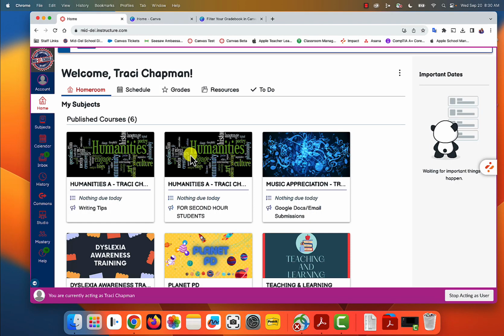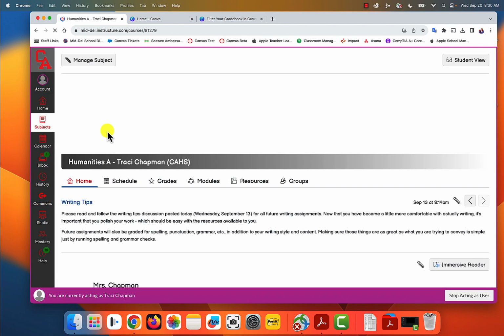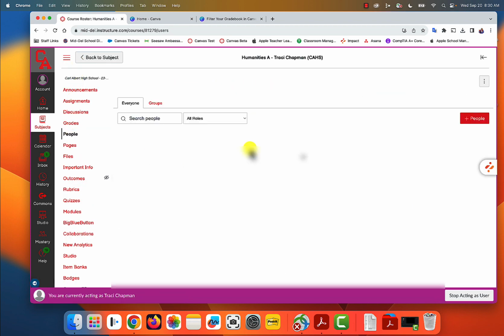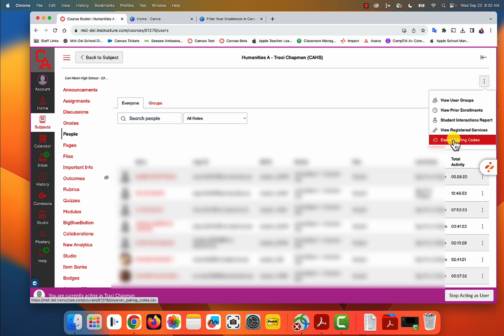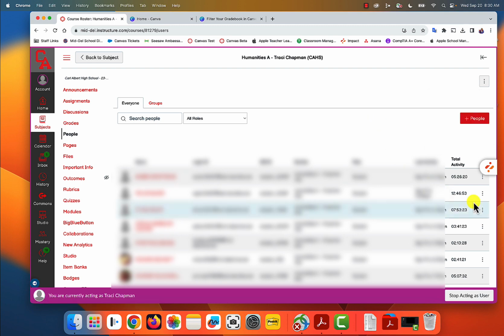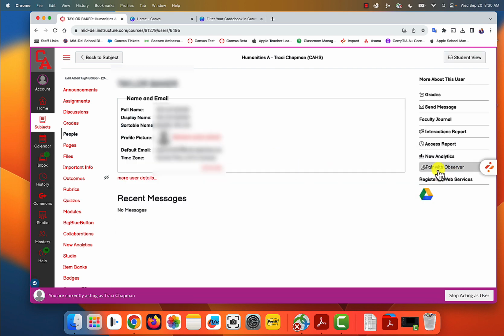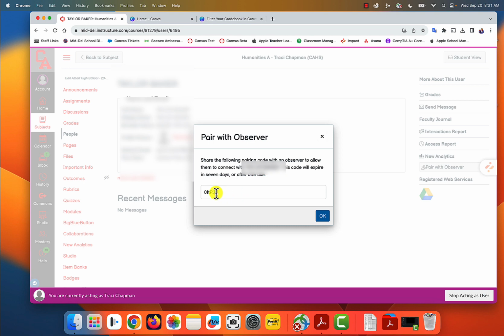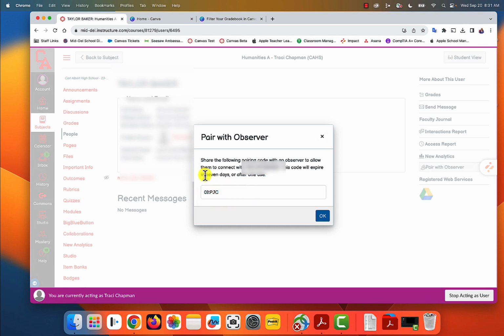How Teachers Can Generate a Pairing Code in Canvas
Are parents asking your for a pairing code so they can become observers in your Canvas course? Here's how to generate that code for them!